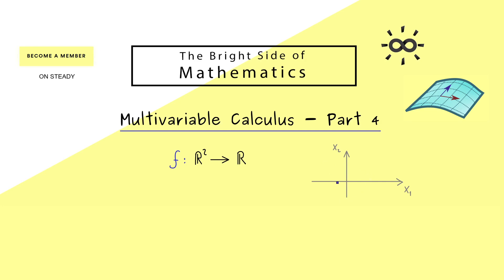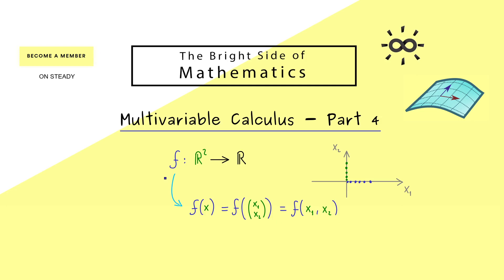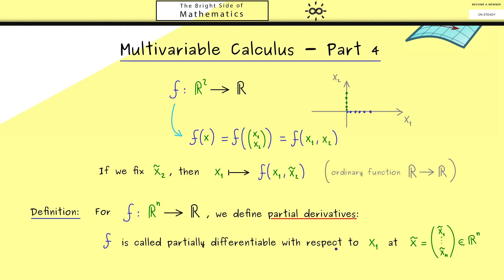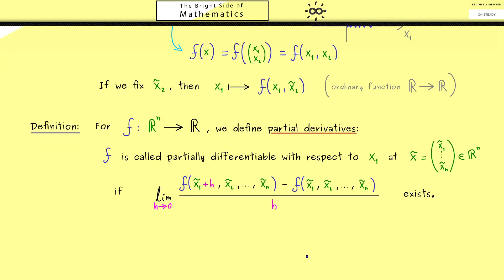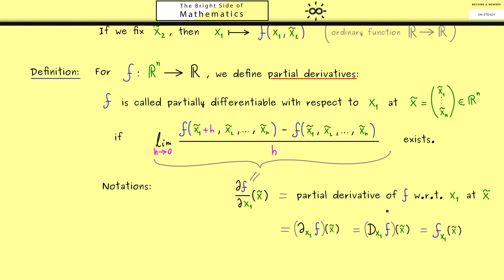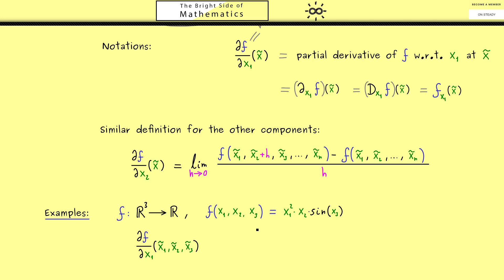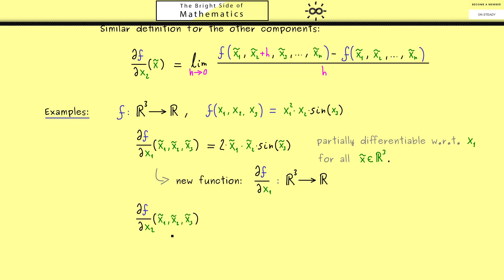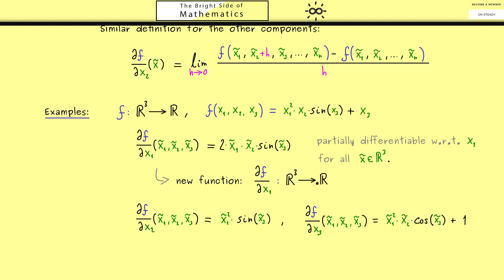Multivariable Calculus 4 | Partial Derivatives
Here we talk about the first notion of differentiation with several variables: partial derivatives.